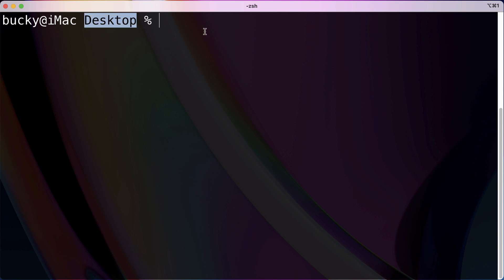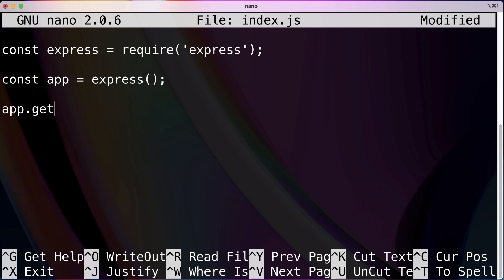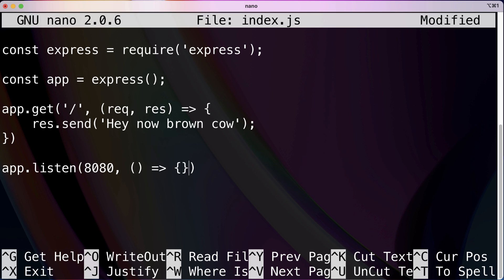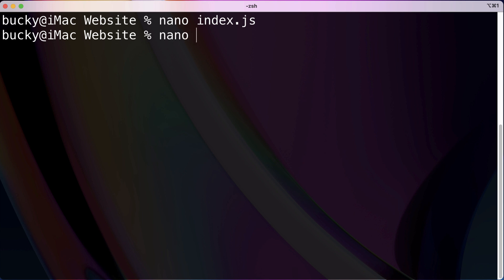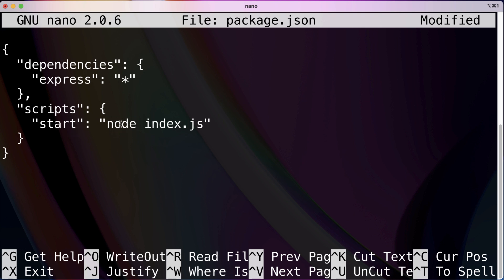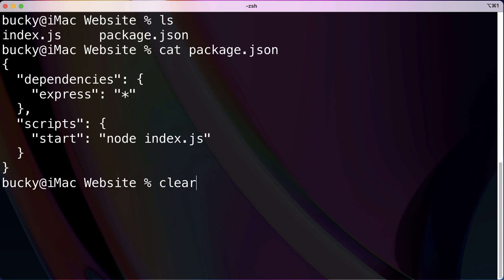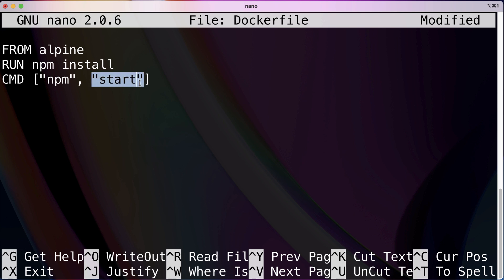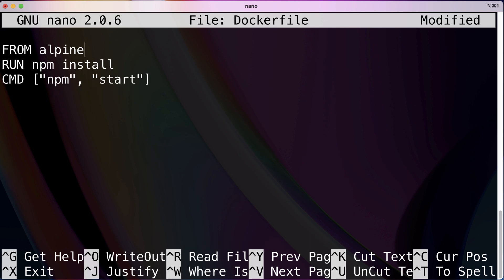Docker - Tutorial 11 - Creating a Realistic Project